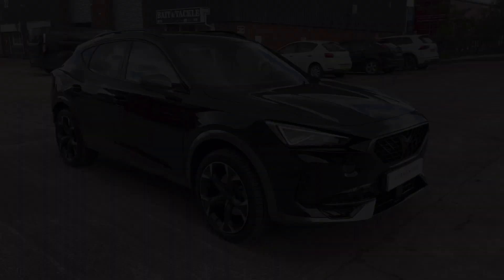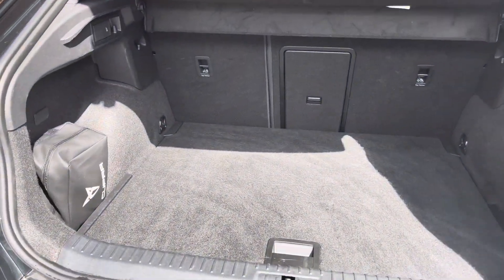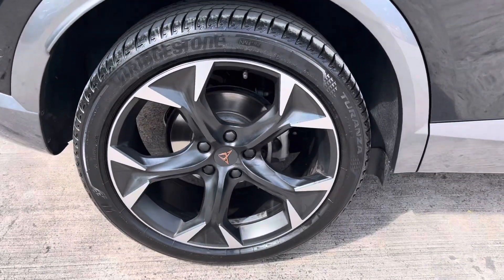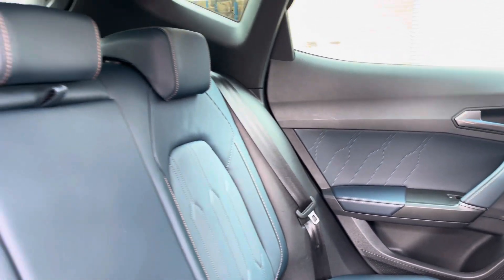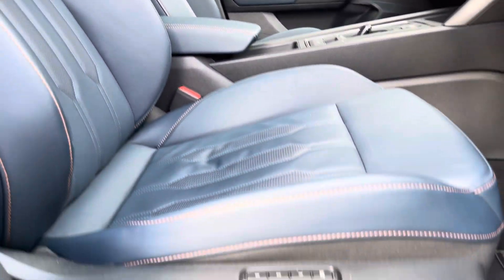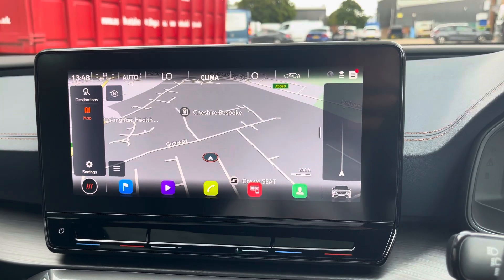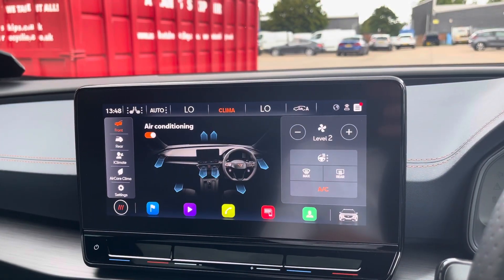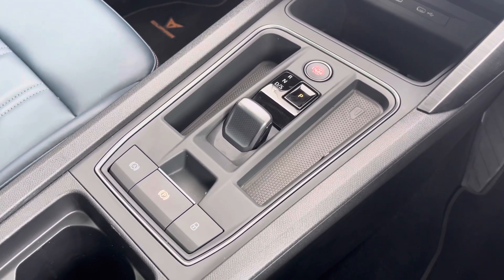Approved Used CUPRA Formentor 1.5 TSI V2 DSG Euro 6 (s/s) 5dr | Crewe SEAT & CUPRA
This is the used CUPRA Formentor 1.5 TSI V2 DSG Euro 6 (s/s) 5dr that has just arrived in stock at Crewe SEAT & CUPRA.

Vehicle Information:

Registration: LA22BBU
Age: 2022 (22)
Miles: 5,598 miles
Fuel: Petrol
Transmission: Automatic

-Reverse Camera
-Electric Panoramic Roof
-Keyless Go